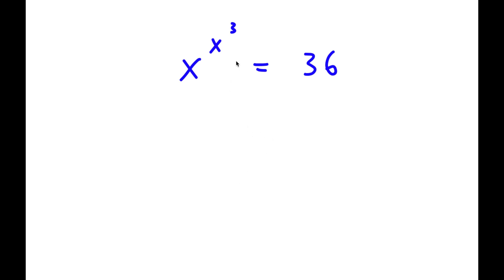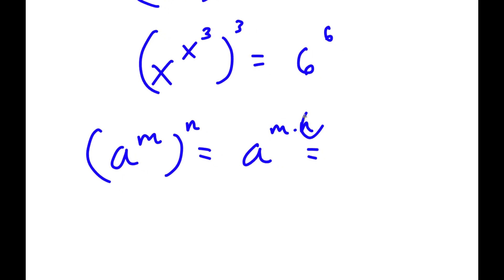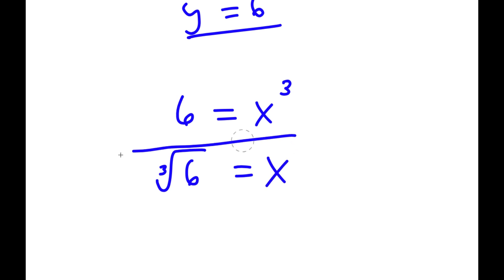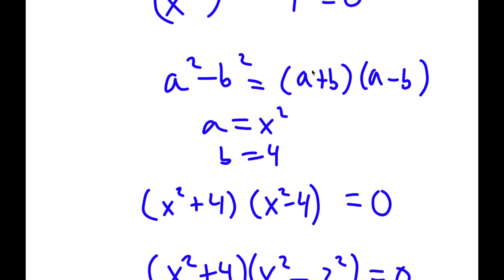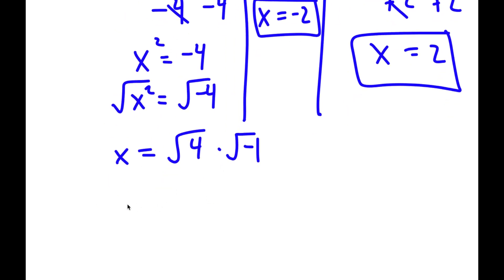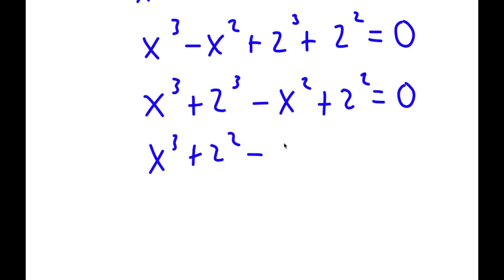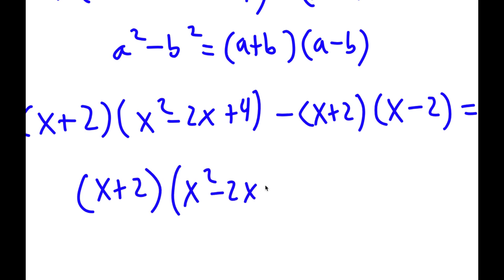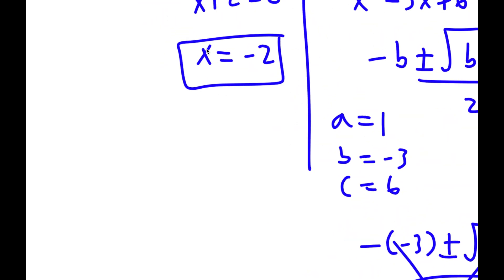A Simple Problem Thats Not So Simple | A Nice Exponential Equation